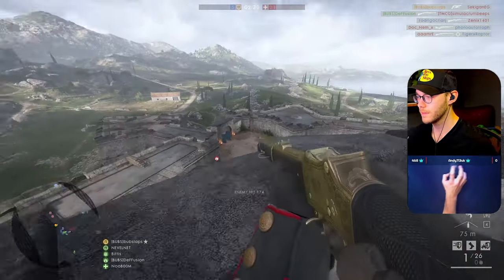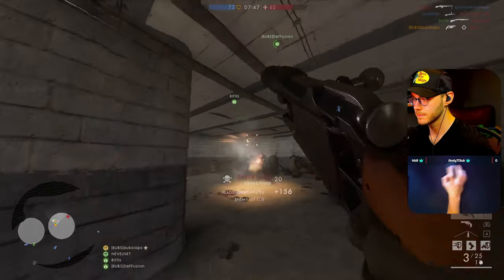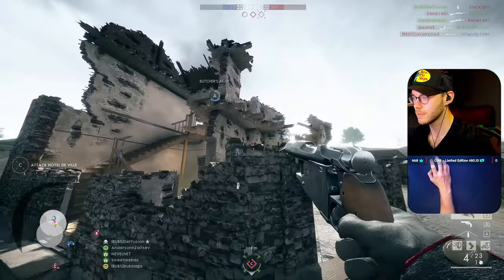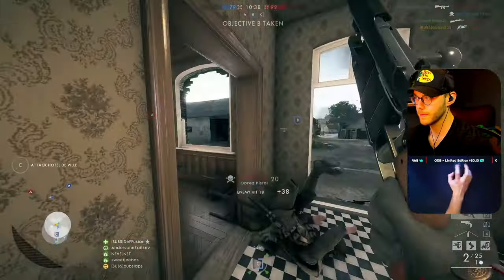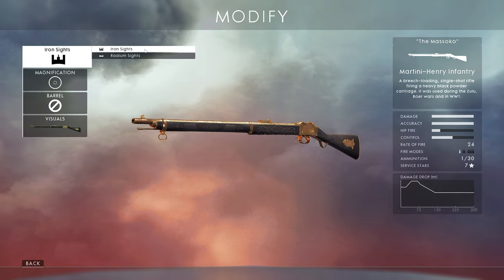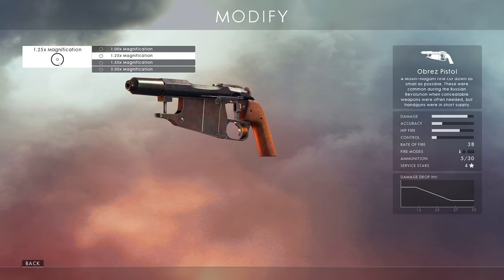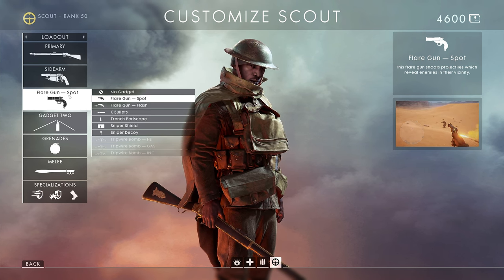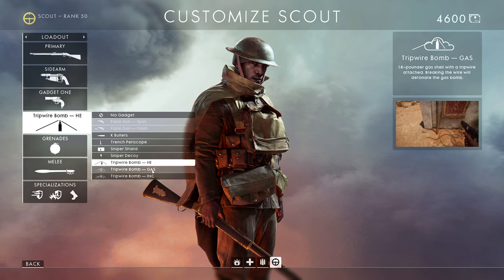What 300 hours of SNIPING looks like in Battlefield 1..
📸 STREAM GEAR:
FACE CAM